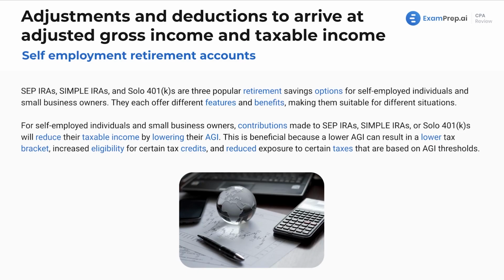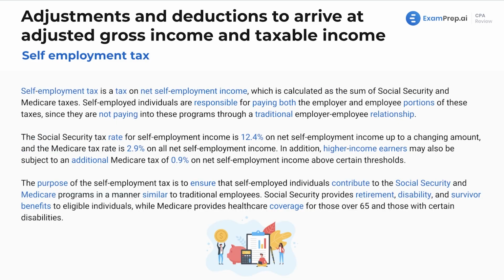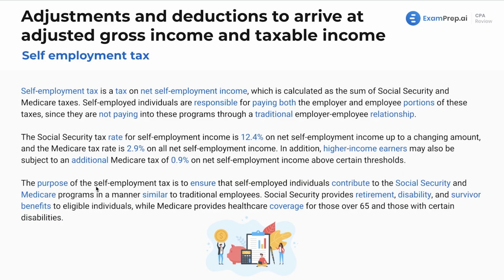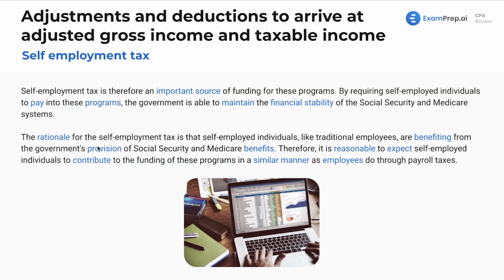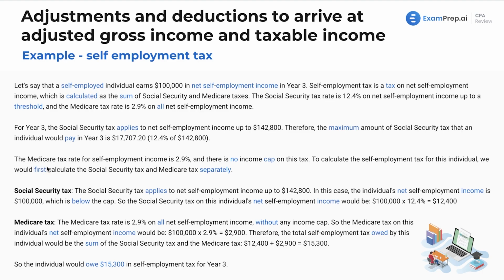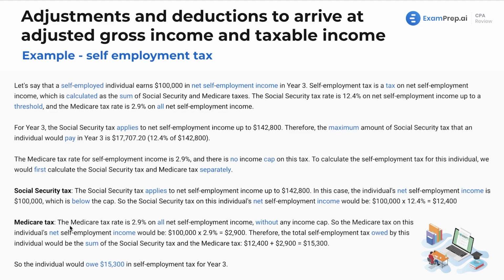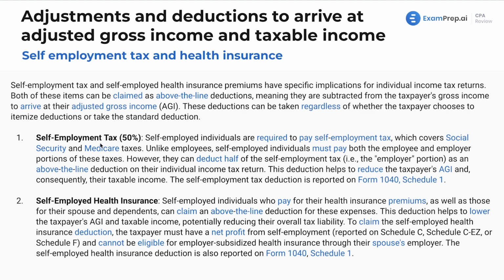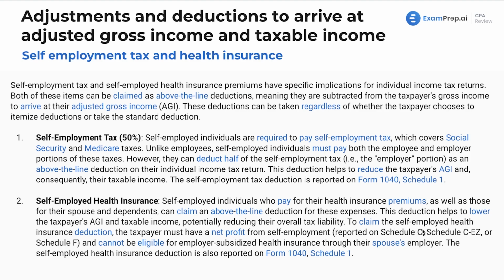Self-Employment Retirement Accounts and Taxes [CPA Prep]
🎓 Lesson Overview:
In this lesson, Nick Palazzolo, CPA, delves into retirement savings options for self-employed individuals, covering SEP IRAs, SIMPLE IRAs, and Solo 401(k)s, and the tax implications of each. He sheds light on the perks of lowering AGI through contributions to these accounts, ultimately leading to potential tax bracket reduction, increased eligibility for certain tax credits, and diminished exposure to taxes. Nick also breaks down the self-employment tax, diving into the specifics of social security and Medicare tax components, emphasizing the significance of self-employed individuals fulfilling both the employee and employer portions. To cap it off, he walks through the calculation of self-employment tax with a relatable example and touches on the benefits of above-the-line deductions like health insurance and half of the self-employment tax on their tax returns, ensuring clarity in how these elements can affect overall taxable income.

🔍 Key Topics Covered:
- Self-Employment Taxes
- SEP IRA
- SIMPLE IRA
- Solo 401(k)